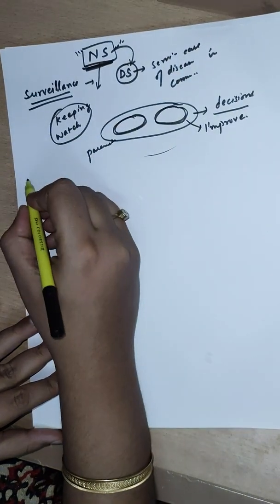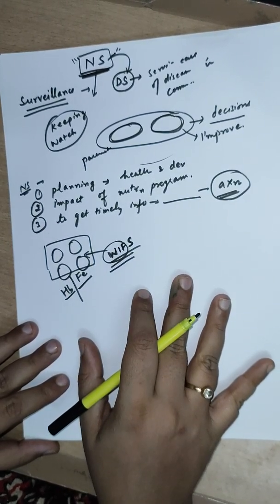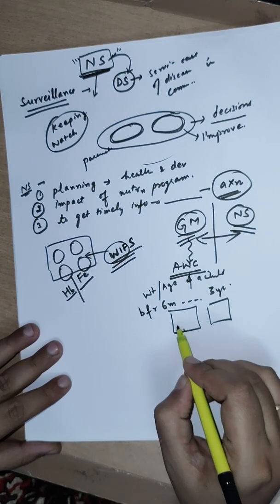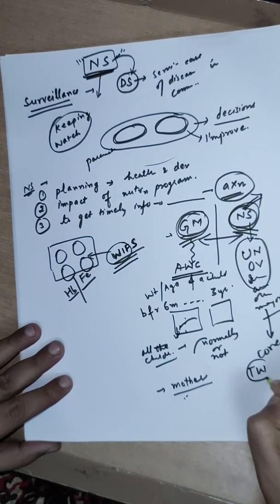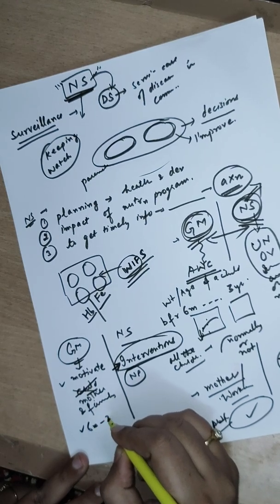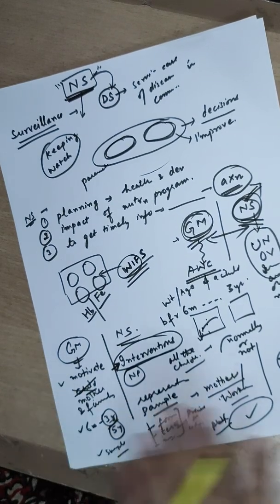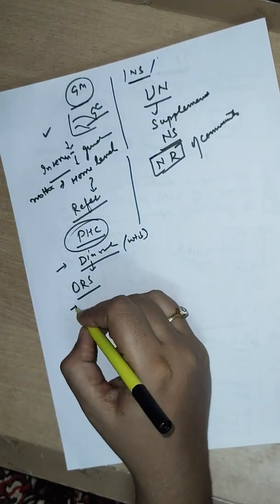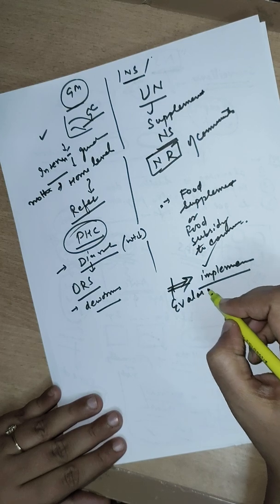NUTRITIONAL SURVEILLANCE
What is nutritional surveillance? How is it different from growth monitoring?